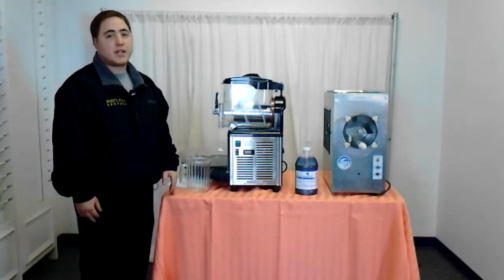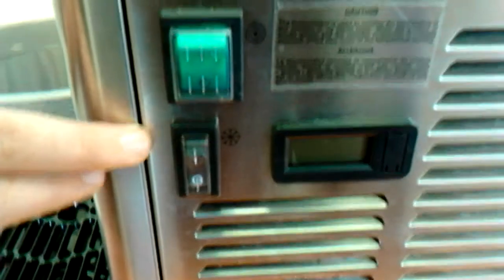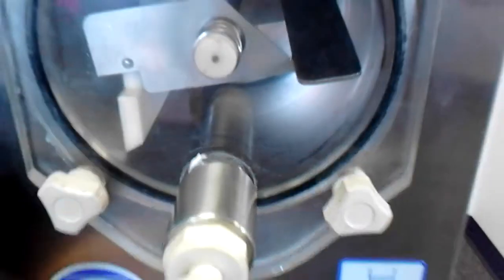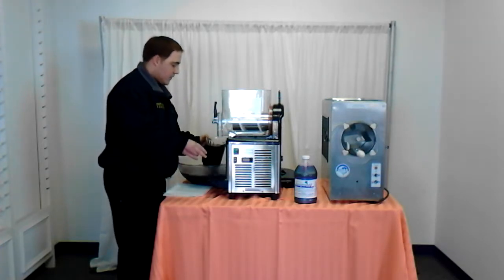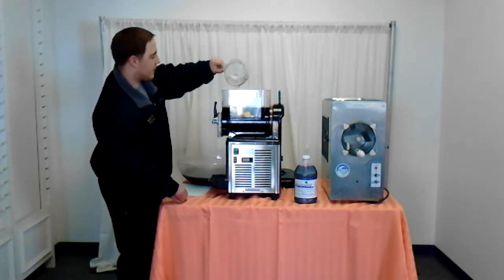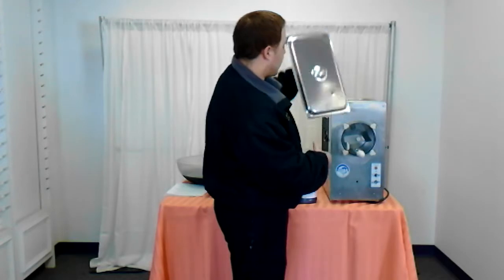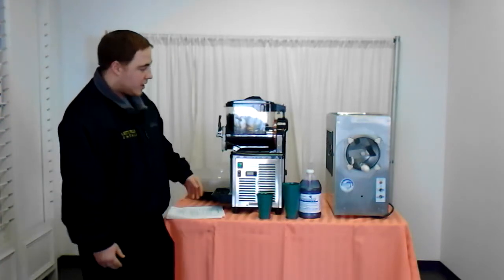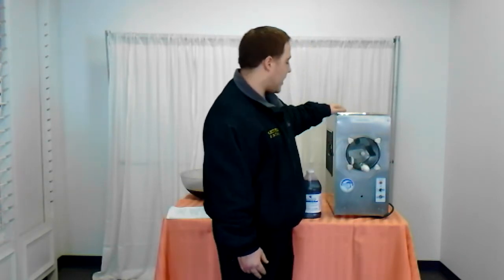How to Operate the Frozen Drink Machine